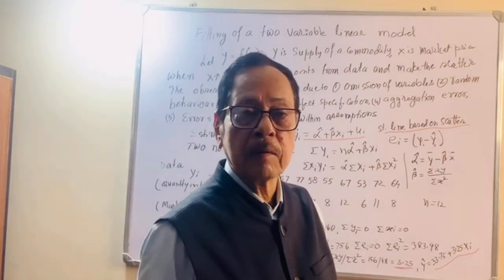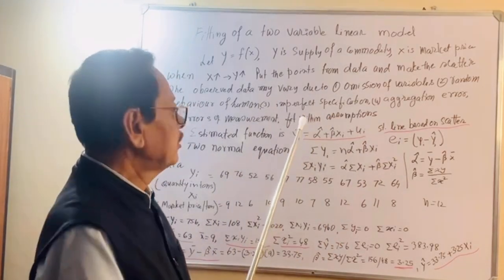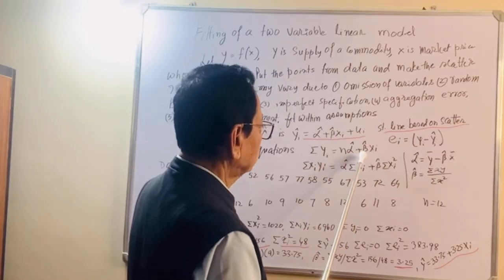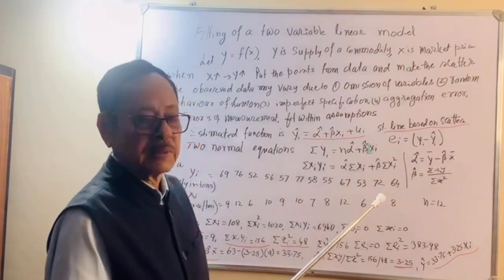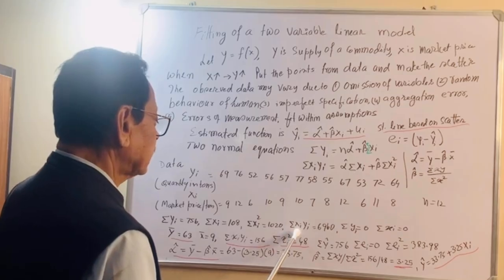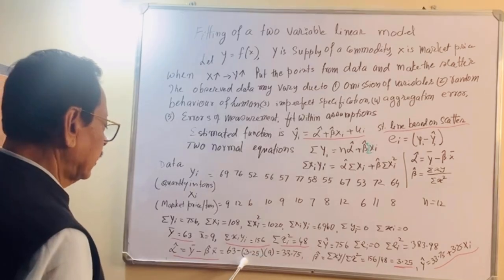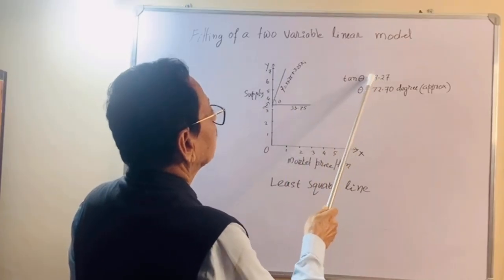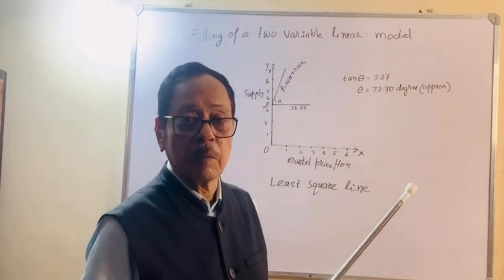Fitting of a Two Variable Linear Model , Advanced Economics.